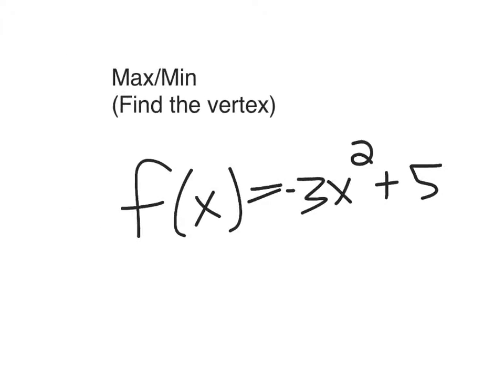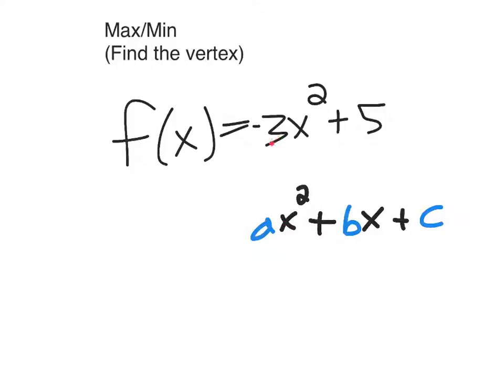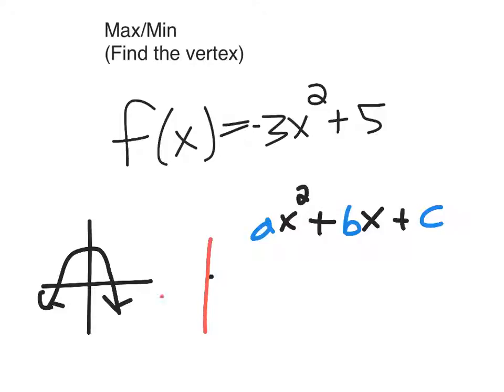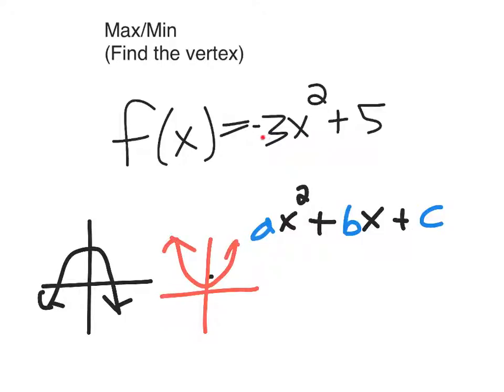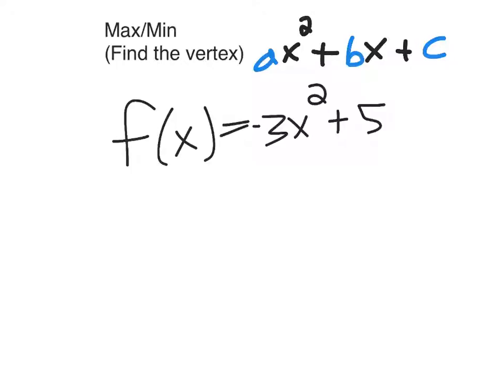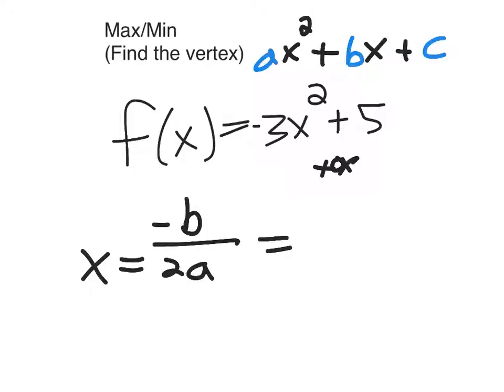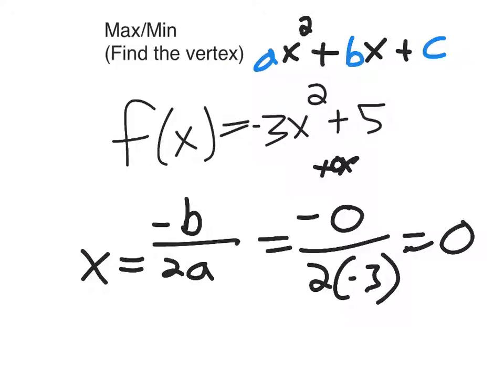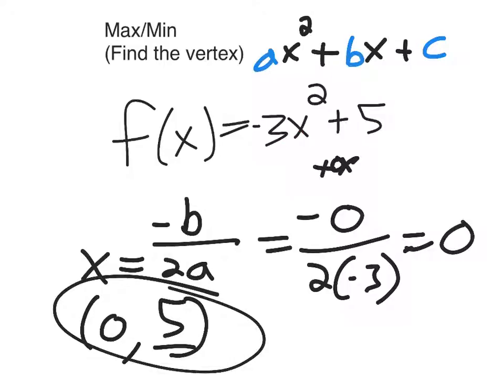Finding the Maximum/Minimum (Vertex) of a Quadratic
Finding the maximum or minimum of a quadratic (the vertex) by identifying characteristics of the function